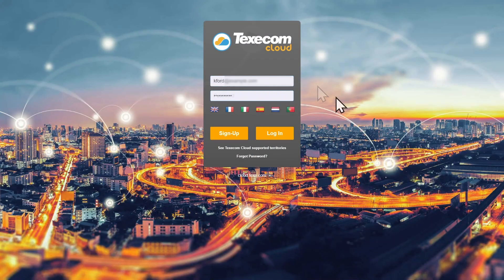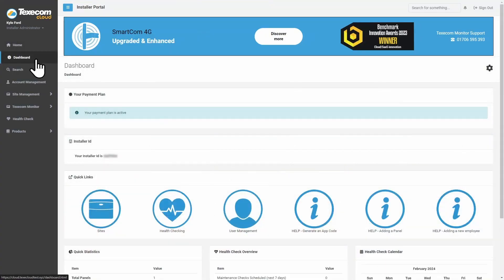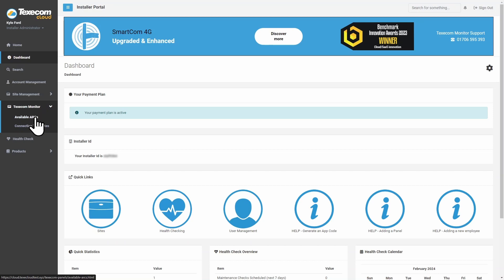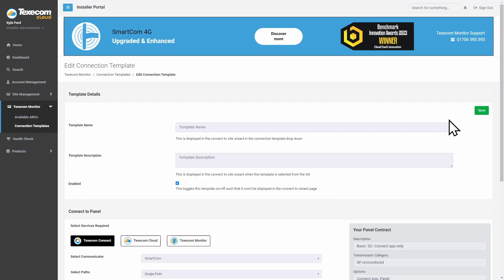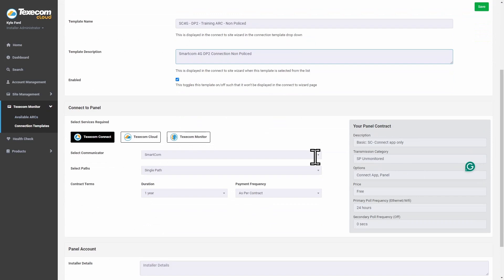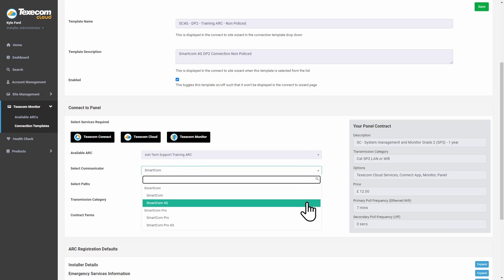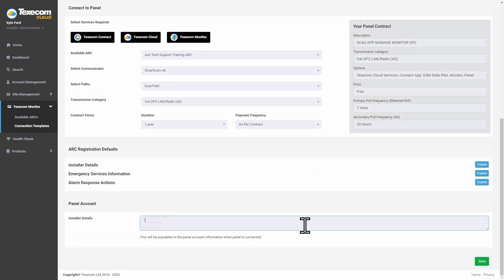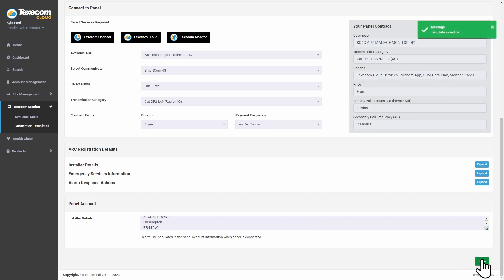How To Create A Connection Template For A Monitored Connection Using Texecom Cloud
Streamline the connection process for control panels with our step-by-step guide to using connection templates. Unlock efficiency and consistency in panel setup by applying predefined defaults with ease.

Step-by-Step Guide to Using Connection Templates:

Log in to Texecom Cloud with your installer administrator account.
Click on Texecom Monitor.
Navigate to Connection templates.
Click Add New.
Name the template and include signaling grade and details for reference.
Select required services, connection details, and contract length.
Enter installer details.
Save the template.
Repeat the process to create multiple templates for different connection types.

Enhanced Efficiency, Consistent Setup:
Discover the power of connection templates in simplifying control panel setup. Ensure consistent application of defaults for various connection types, including Texecom Connect, Texecom Cloud, or Texecom Monitor.